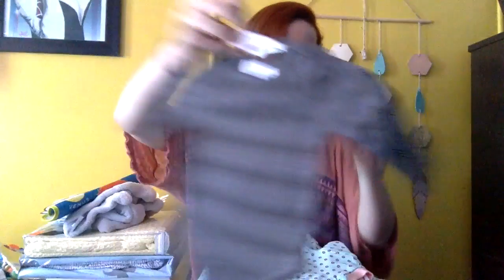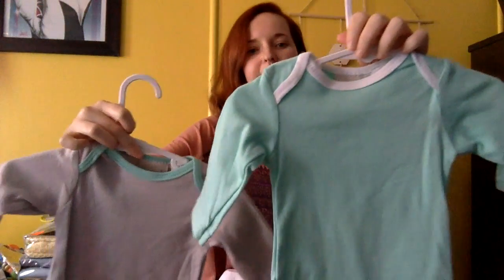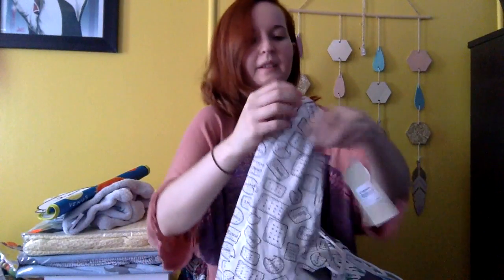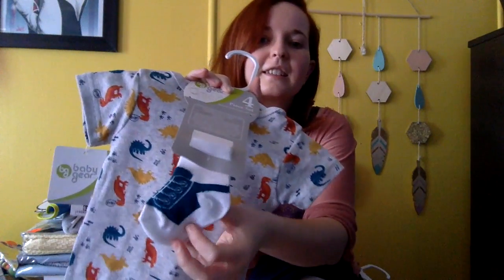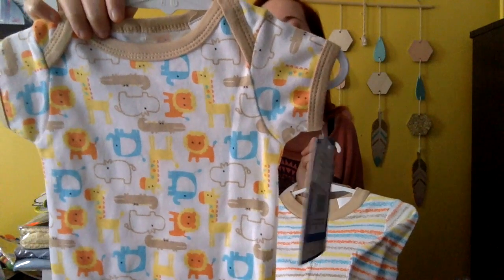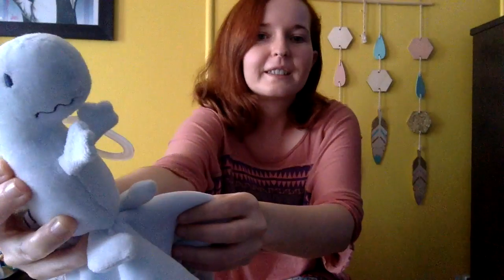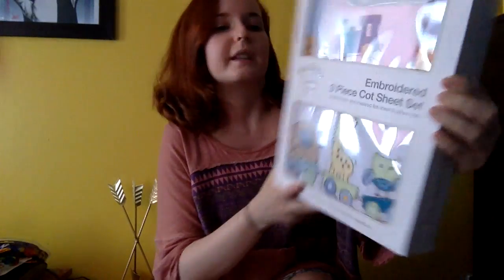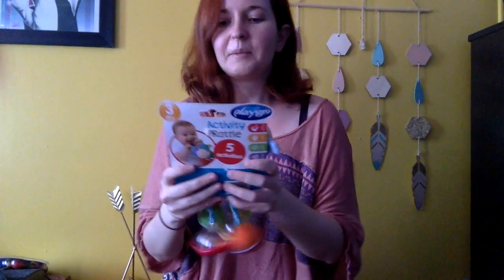Baby clothes!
As promised, a short(ish) video to share with you the baby clothes and other accoutrements I've purchased so far..